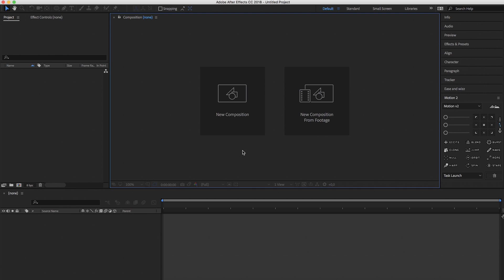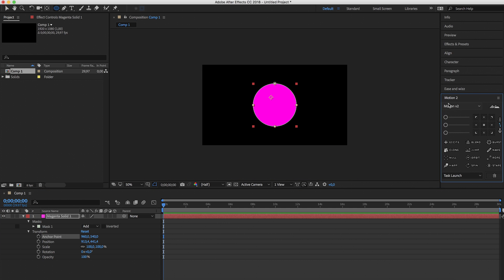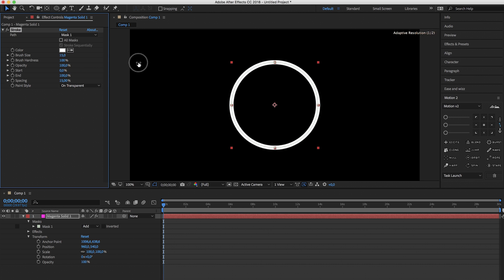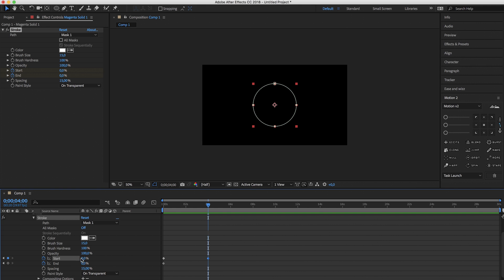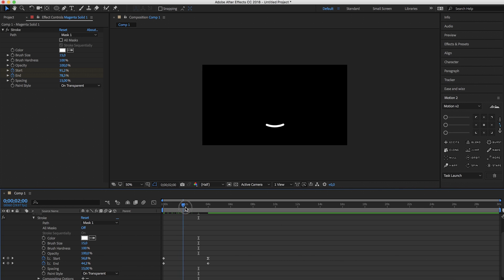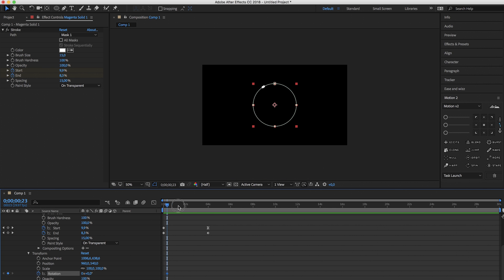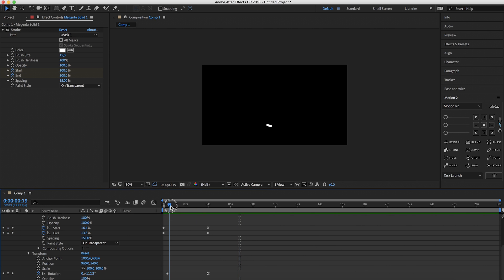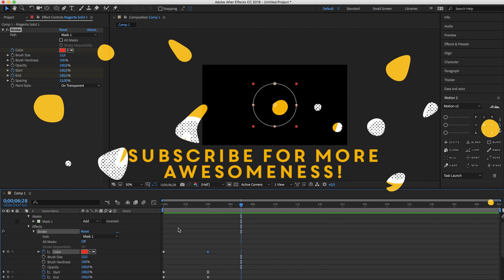Simple and Creative Loading Wheel Circle in After Effects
In todays video I will show you how to create a cool looking loading circle in Adobe After Effects. Really easy to do but it looks pretty cool.

After you've done this tutorial you'll be able to spice it up yourself. Duplicate a few solids, add some more effects, motion blur etc.